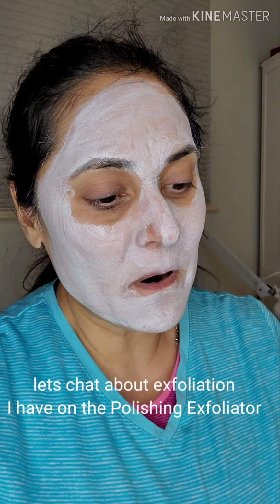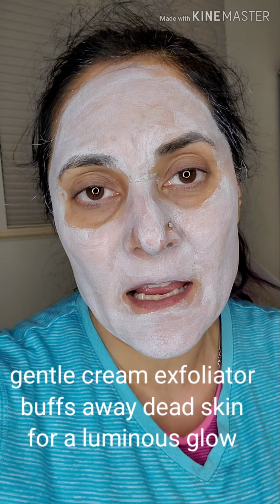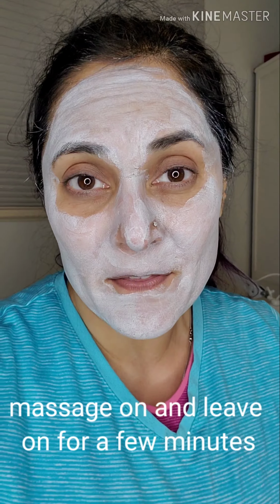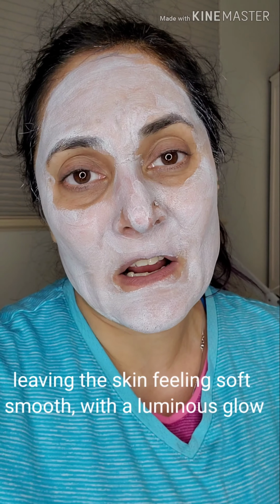How to banish Dull Skin with Polishing Exfoliator Video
😱 What you don't exfoliate!!!

Does your skin look dull?🙋‍♀️
Does it feel rough?
Does you makeup look dull, and patchy?🤦‍♀️
If you're not exfoliating regularly, your skin will look dull, feel uneven, and makeup won't glide on easily.

Get GLOWIN with our Polishing Exfoliator.
This video shows you how to use the exfoliator which is great for all skins even the most sensitive types.
Take time weekly for your selfcare, and for a luxury experience mix with our 3 in 1 cleanser to get a 4 in 1 cleanse and exfoliation, I do this all the time.
Slough off the dead skin to reveal a radiant, smoother, brighter, and even complexion!

Volcanic ash 🌋 provides a gentle detox and exfoliation while nangai oil deeply hydrates to soothe skin and condition the surface, and Seneplex complex for anti aging!